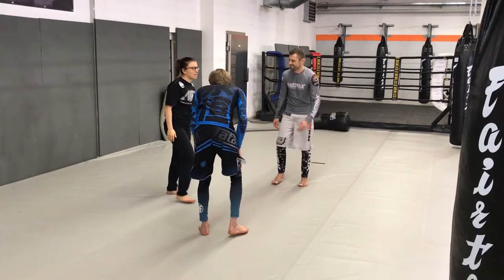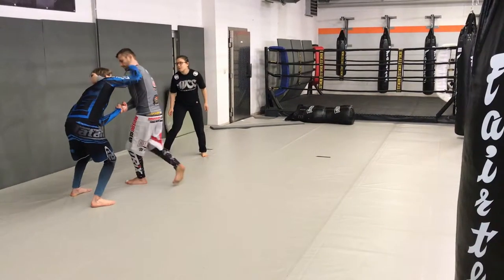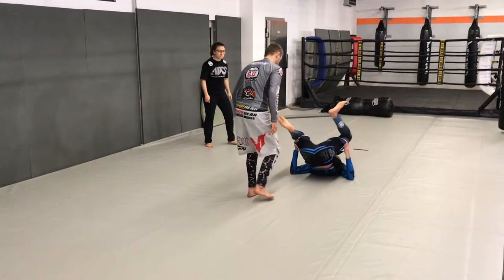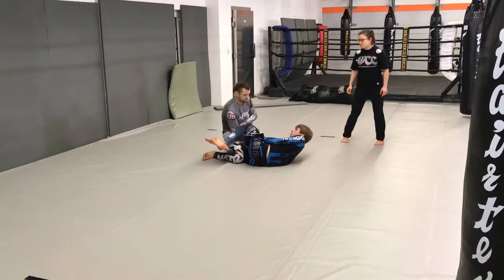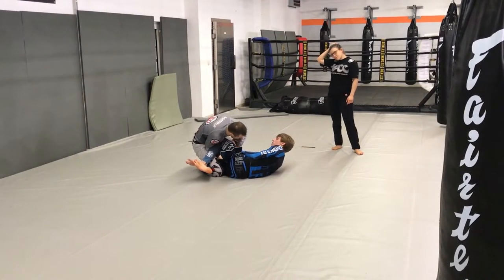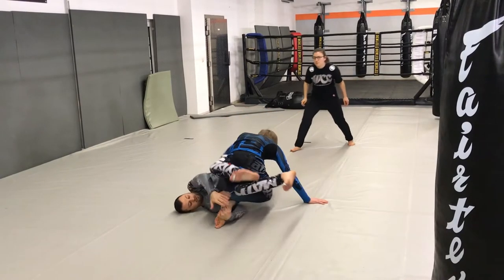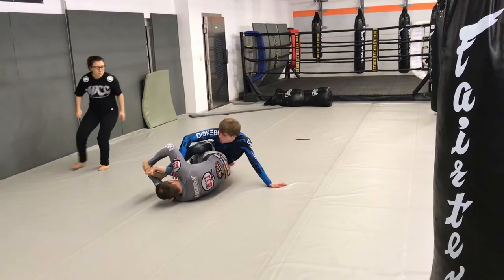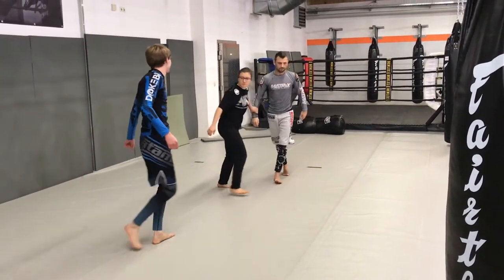Andreas Resch Match 2 from the Matrix Jiu Jitsu Open 2018 Subonly Competition